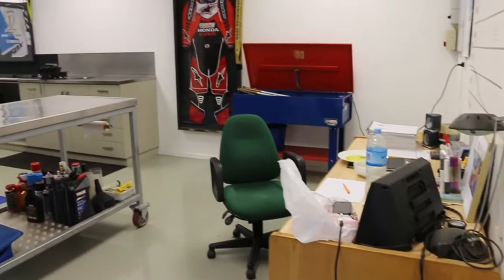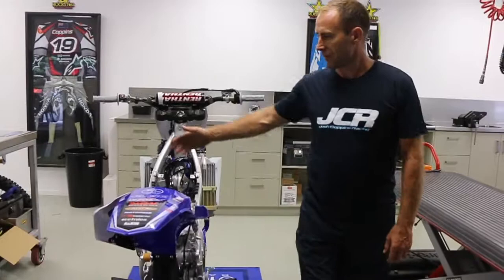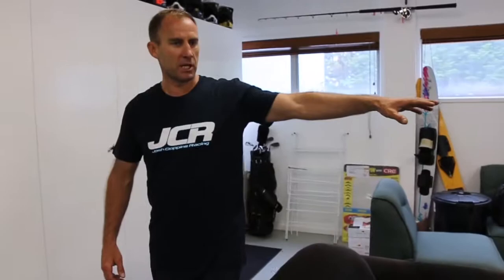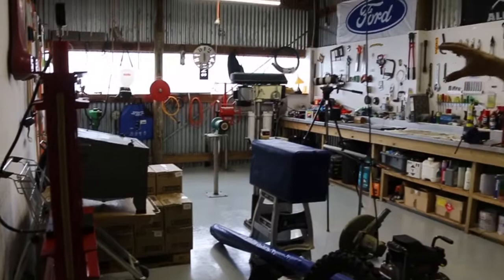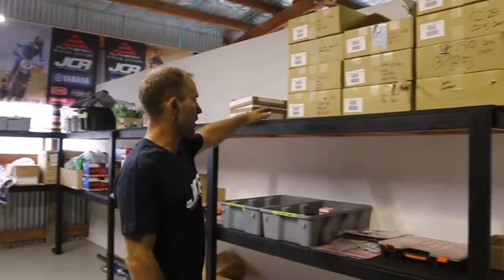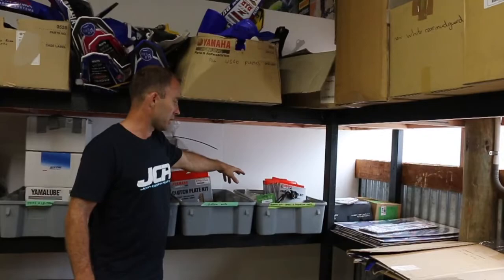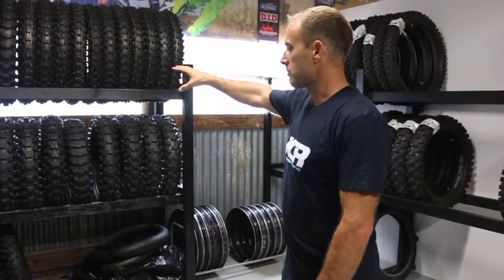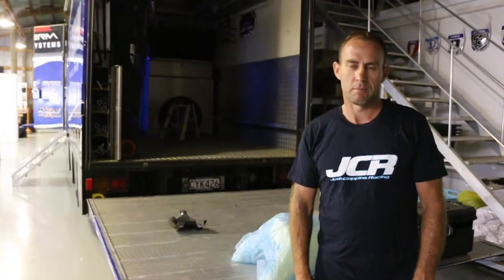JCR WORKSHOP TOUR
Josh Coppins takes on a tour of the Altherm JCR Yamaha workshop where everything from bike work to rider training takes place.